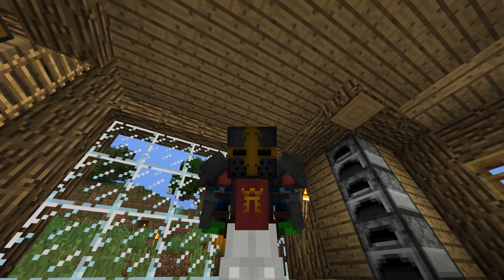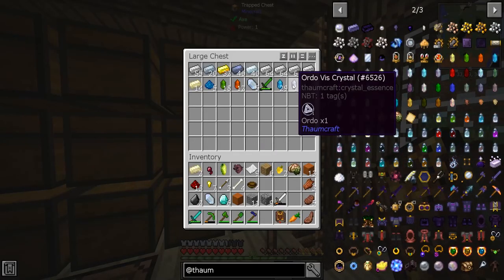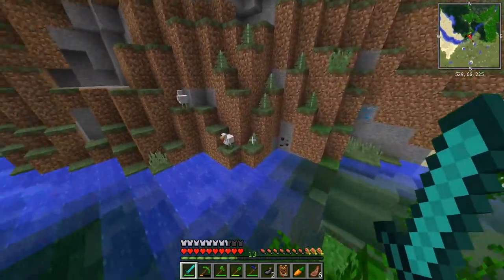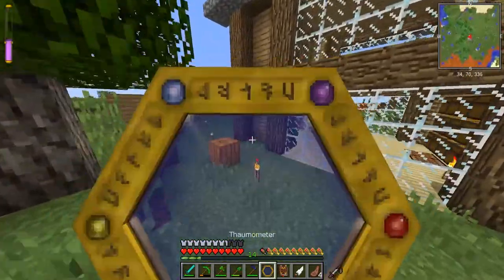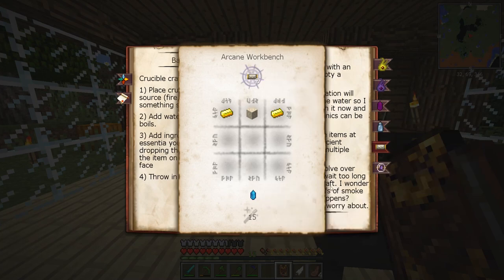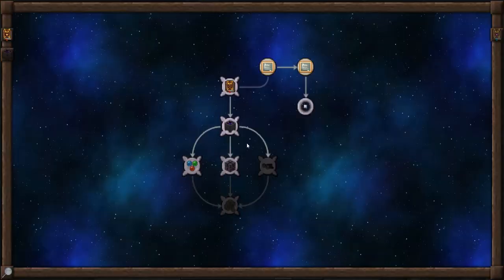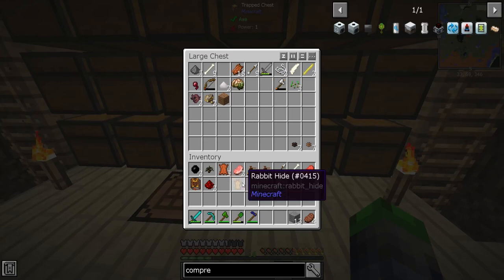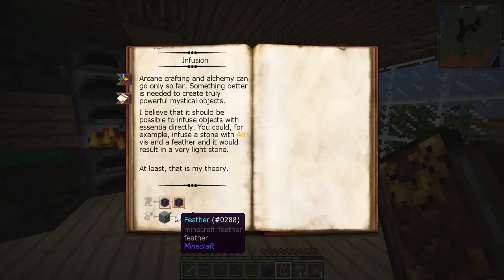Thaumcraft 6 Baby!!! FTB Ultimate Reborn: Episode 4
Links!